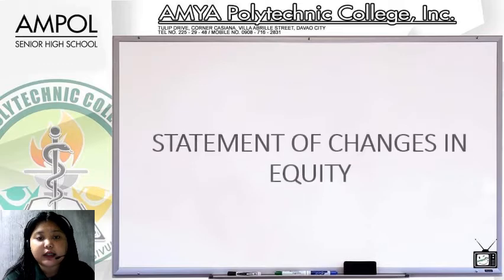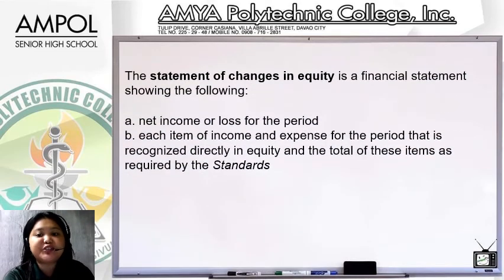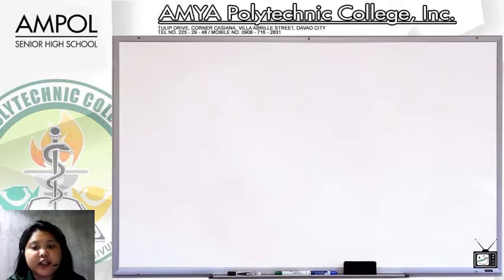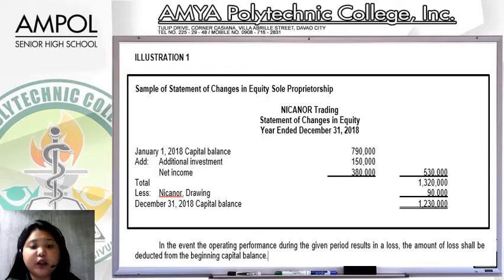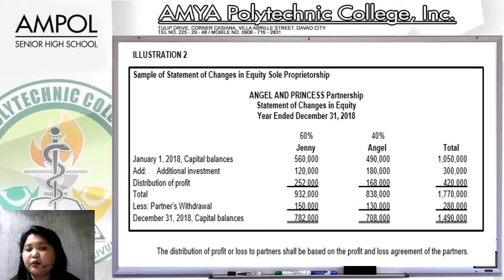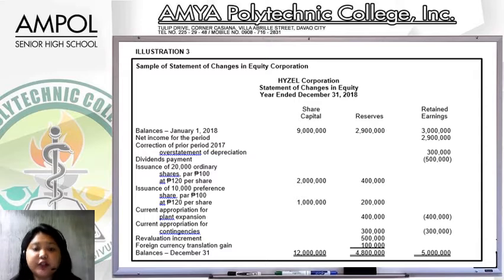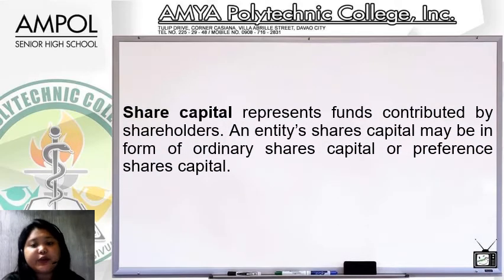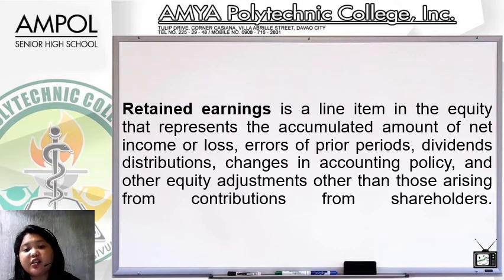FUNDAMENTAL OF ACCOUNTANCY, BUSINESS AND MANAGEMENT 2 WEEK 2